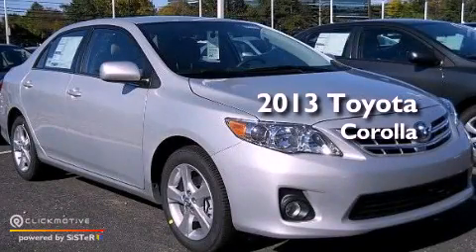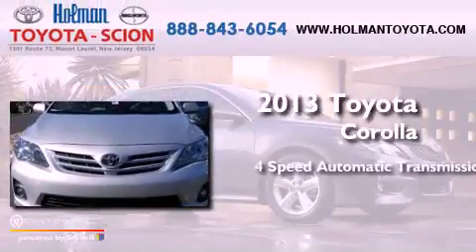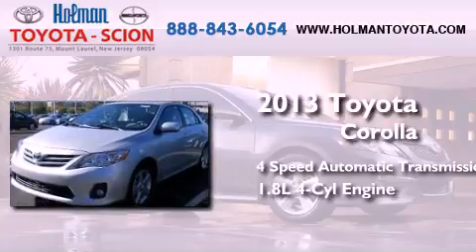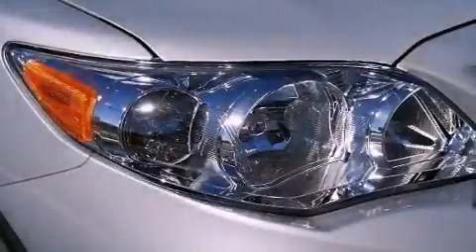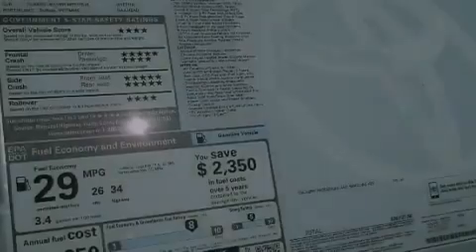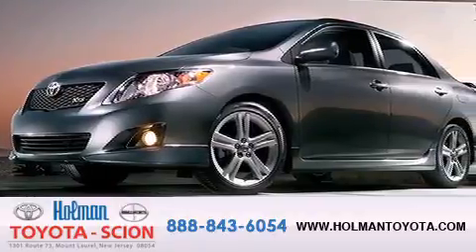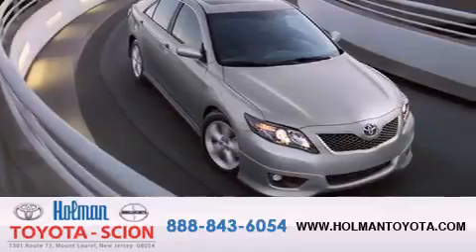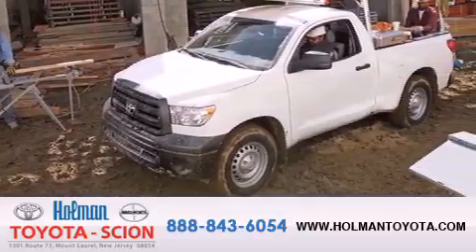2013 Toyota Corolla Mount Laurel NJ 08054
Year : 2013
 Make : Toyota
 Model : Corolla
 Engine : Gas I4 1.8L/110
 Trans . : Automatic
 Exterior : Classic Silver Metallic
 Miles : 5
 Interior : FB16/ASH
 Stock : 30195